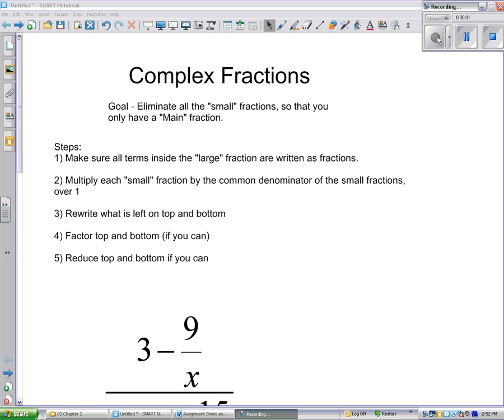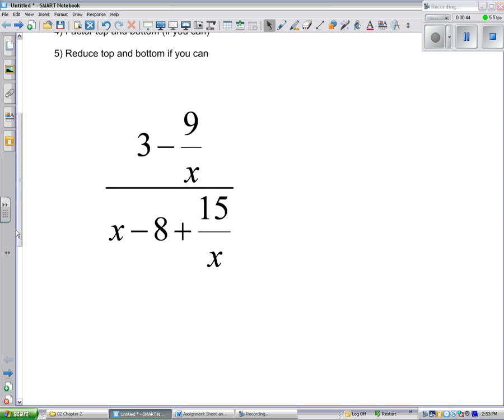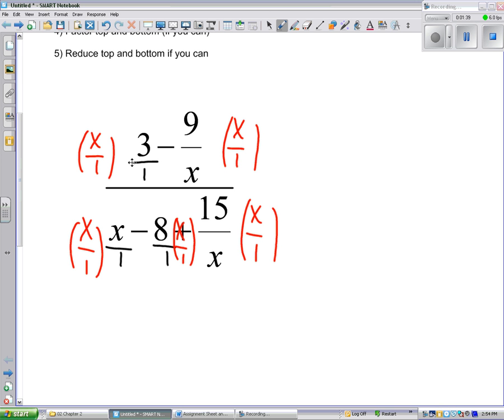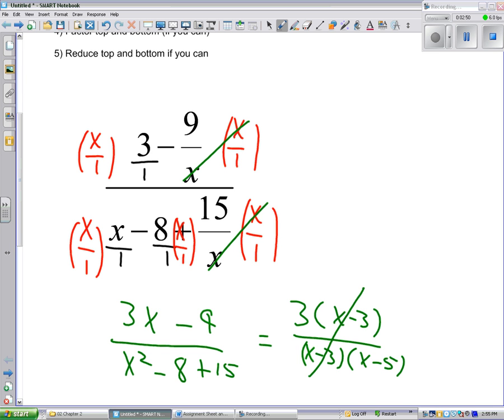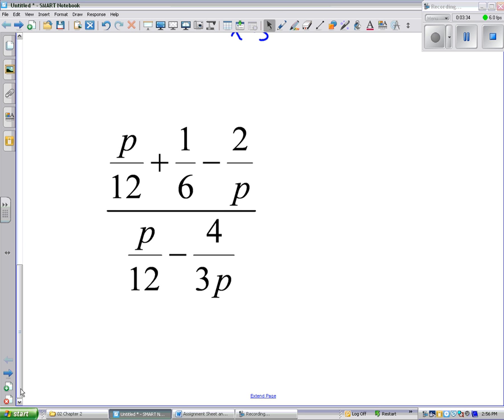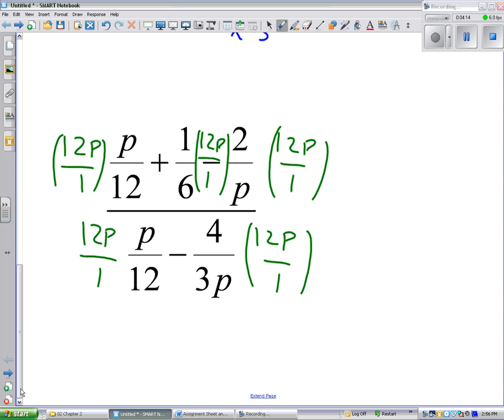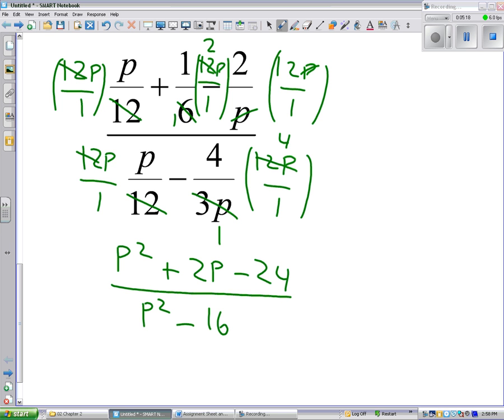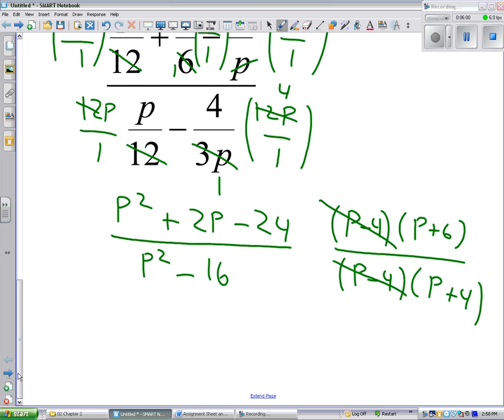simplify complex fractions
demonstrates how to simplify complex algebraic fractions (fractions within fractions.)